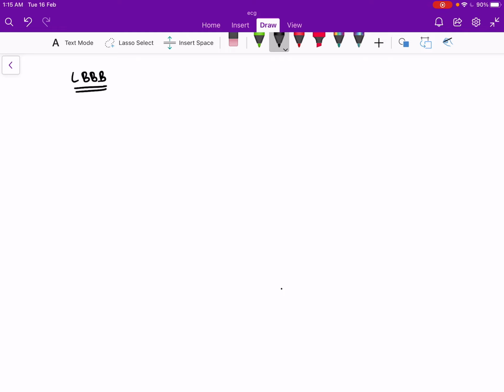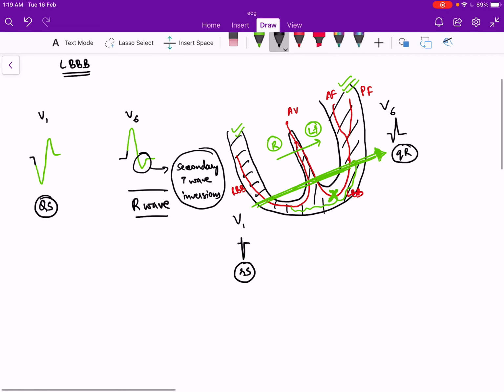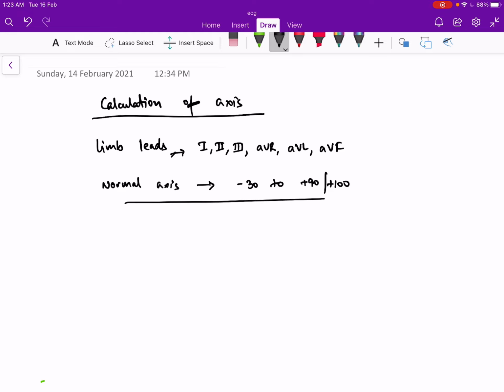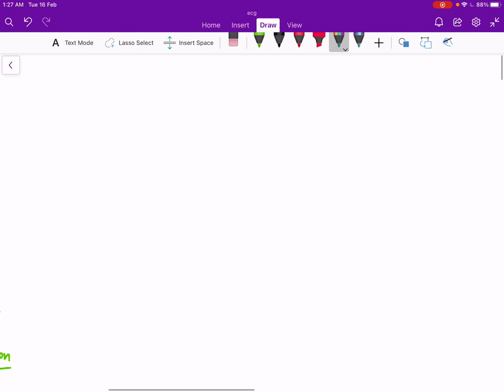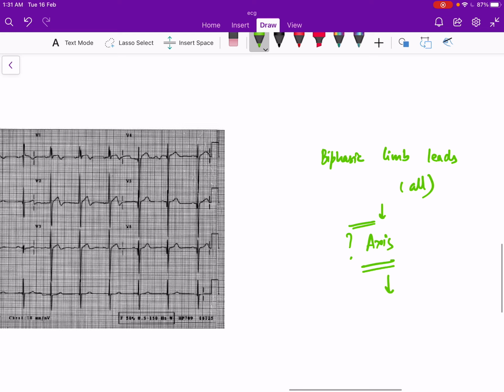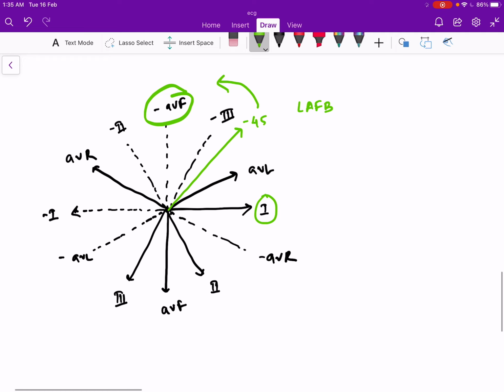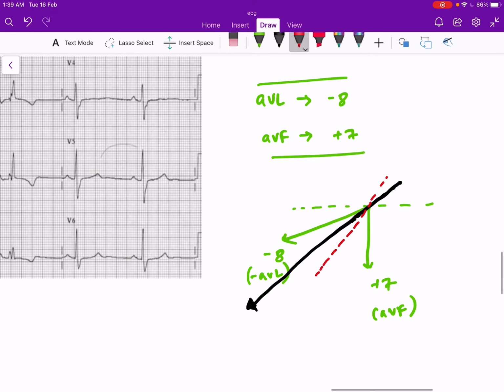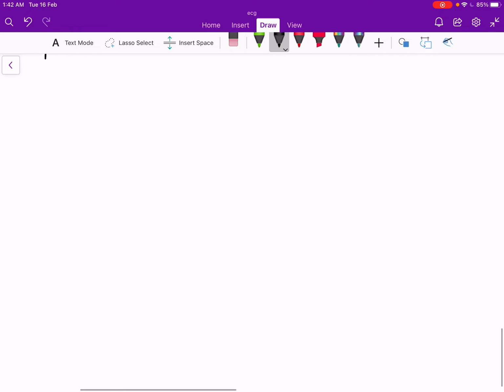LBBB, Axis deviations and Fascicular blocks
I have tried to simplify concepts of LBBB, axis deviations and fascicular blocks